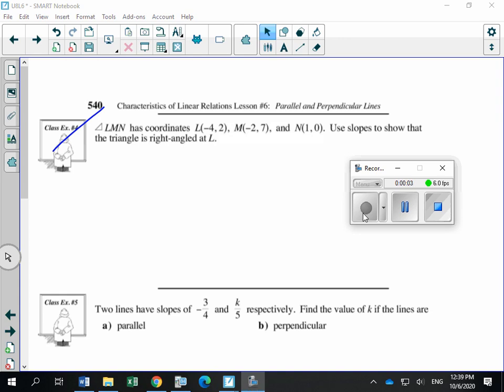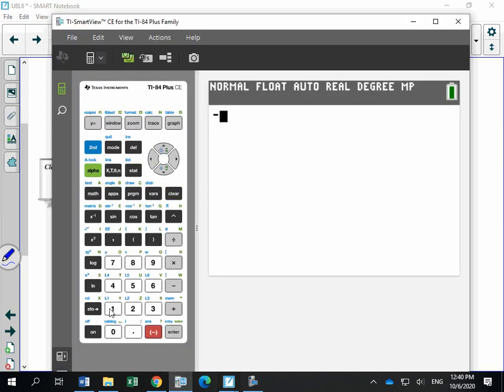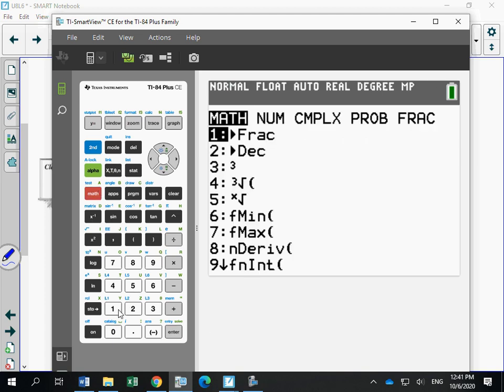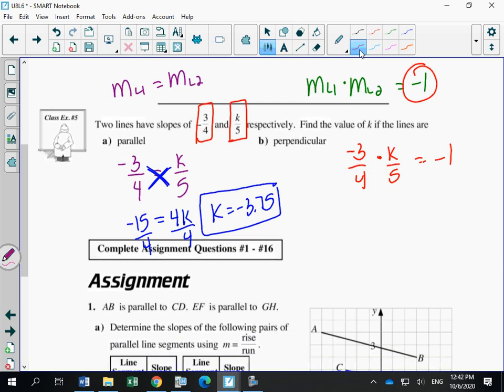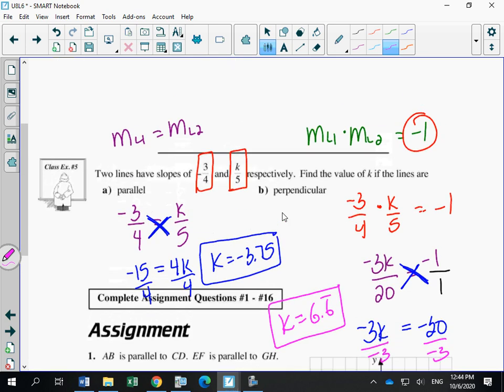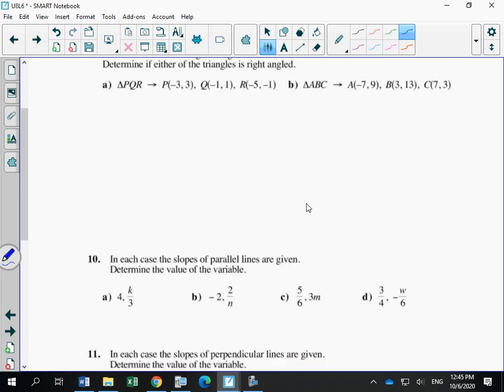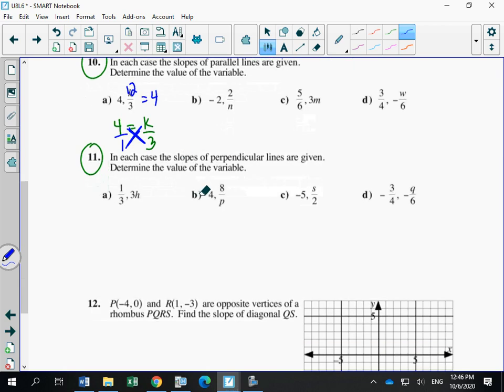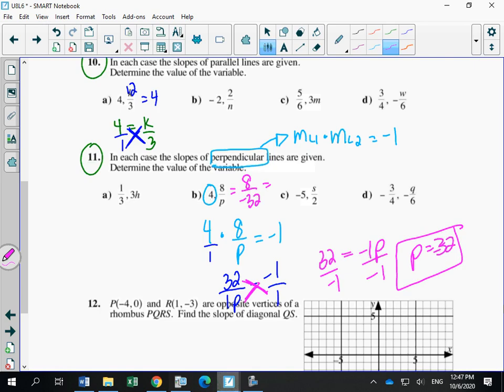Math 10C - U8 - Lesson 6 (Part 2)